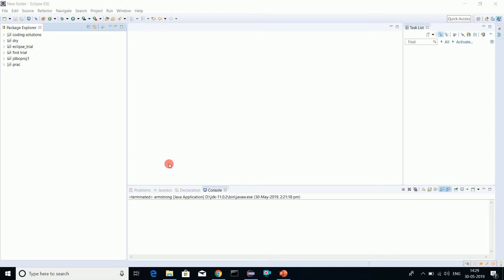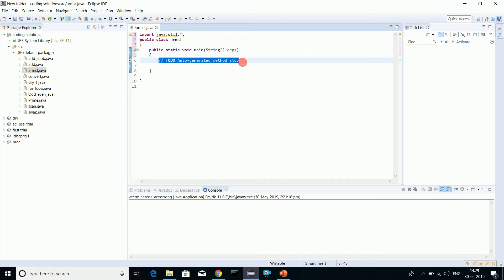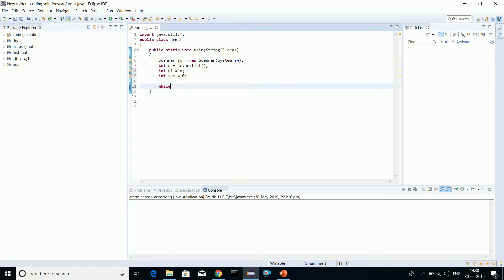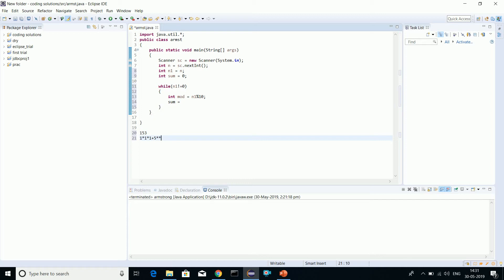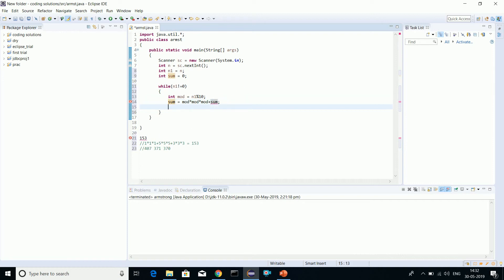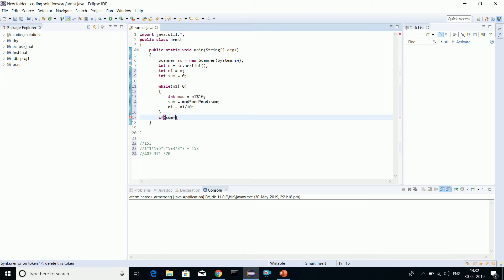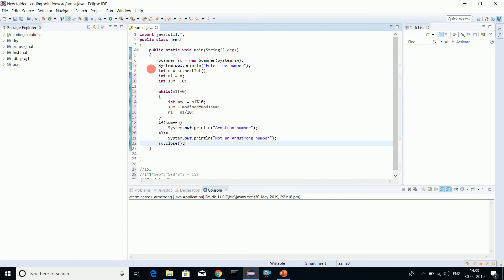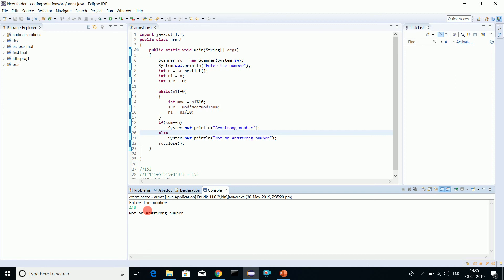Armstrong Number programming | Full Tutorial | Subscribe for more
This video teaches you how to program for Armstrong number.
Example such as 153,370,371 and 407